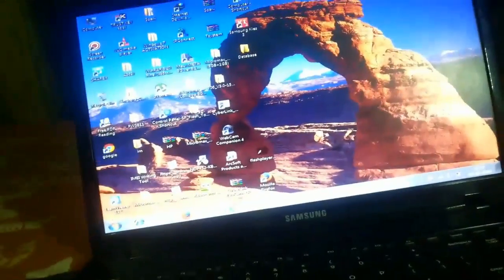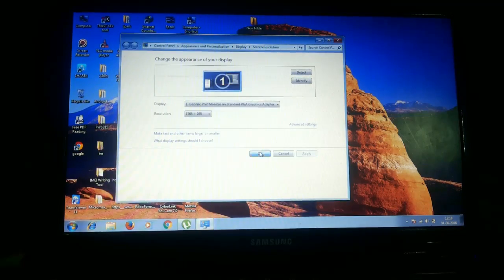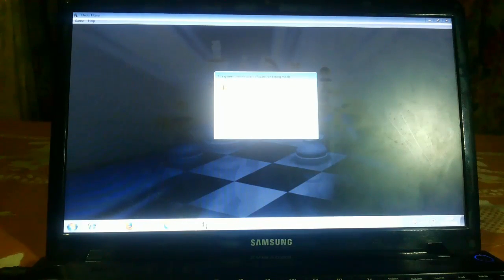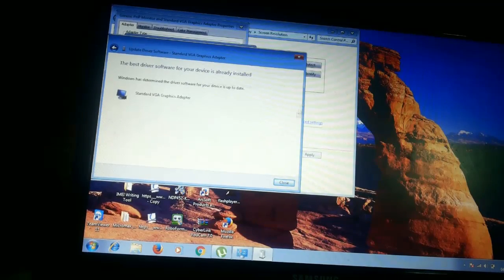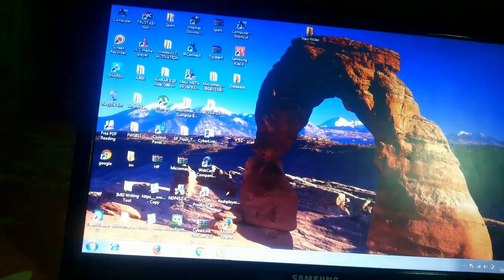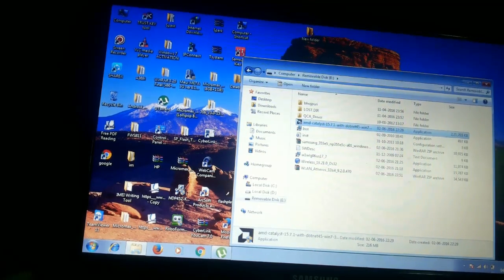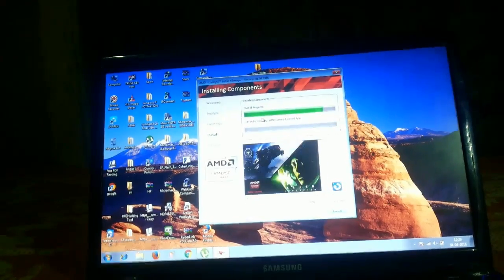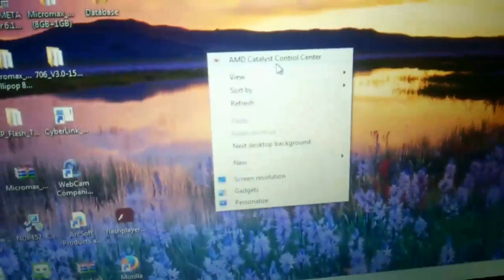how to fix hardware acceleration is either disabled or not working??? amd version #pc2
this video will help you to fix hardware acceleration problem ,,low resolution display problem, and gameing graphics problem